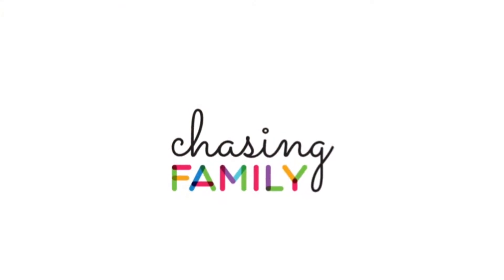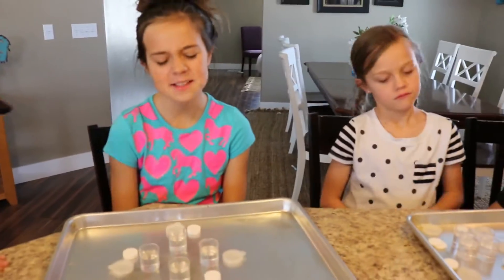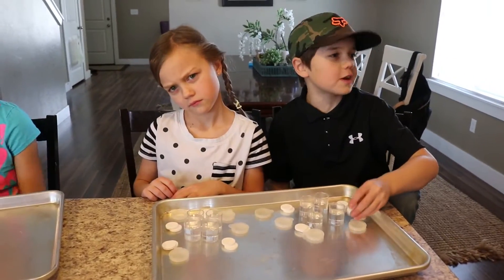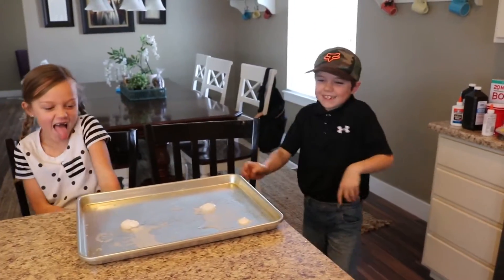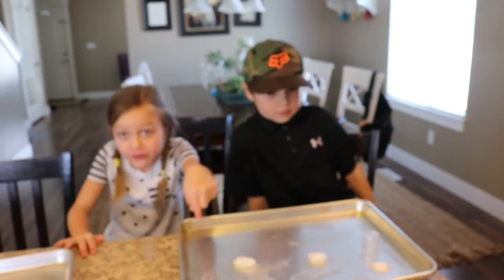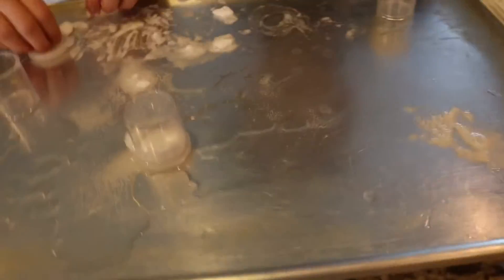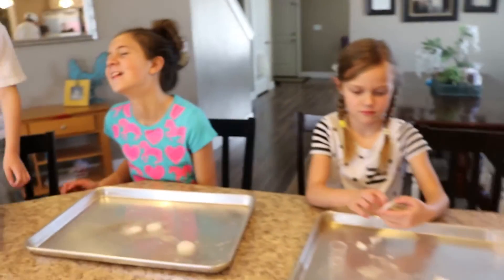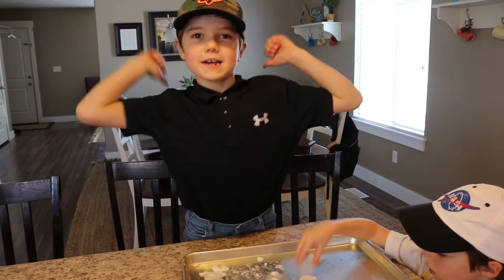Easy Rockets - Science Experiments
Your kids will LOVE this awesome experiment! These easy to make rockets will have the whole family involved.